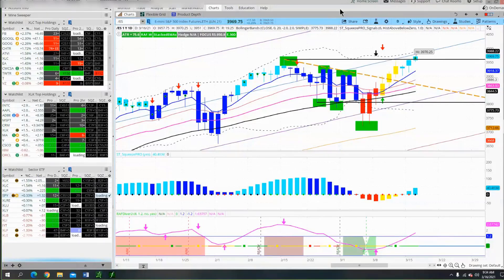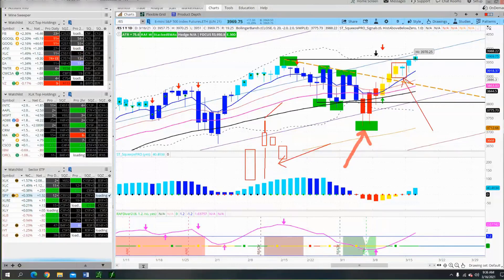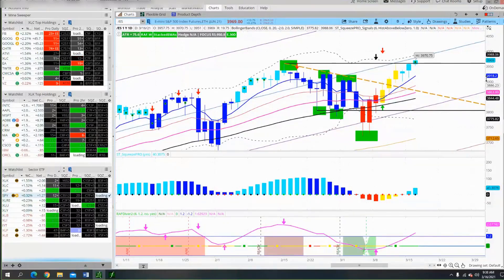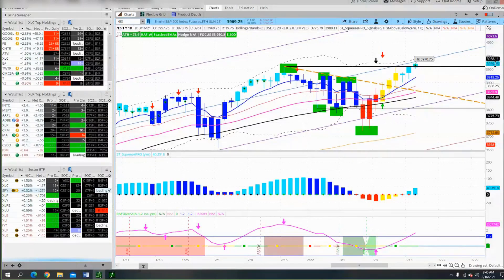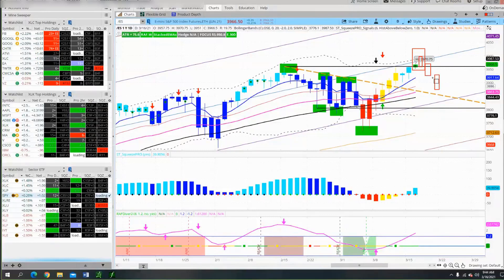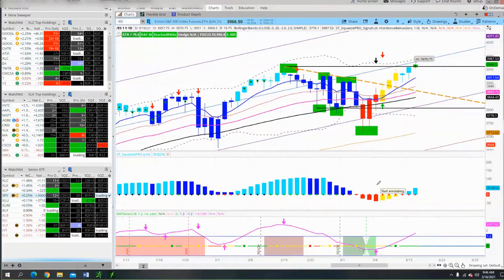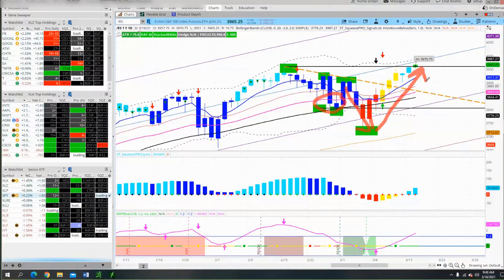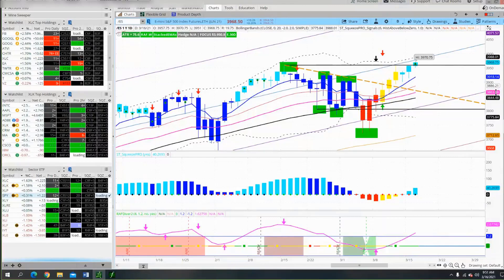The TTM Squeeze Setup: When is the BEST time to trade the Squeeze?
💰𝐁𝐎𝐍𝐔𝐒: SQUEEZE PRO Watchlist Custom Codes TOS plus GOODIES [Value $4K] (details below 👇)

🏫 𝐁𝐎𝐍𝐔𝐒: SQUEEZE PRO Watchlist Custom Codes for TOS (when you purchase either the 𝐒𝐪𝐮𝐞𝐞𝐳𝐞 𝐏𝐫𝐨 𝐁𝐮𝐧𝐝𝐥𝐞 𝐨𝐫 𝐑𝐞𝐚𝐝𝐲 𝐀𝐢𝐦 𝐅𝐢𝐫𝐞 𝐏𝐫𝐨 through my Simpler Trading Affiliate Link I will give you as a bonus the Squeeze Pro watchlist custom codes for TOS for free PLUS the RAF Label Code.

In this video, you're going to learn when is the best time to trade the squeeze. So if you're a struggling or beginning trader, and you want to learn more about the ttm squeeze then this video lesson is for you. If that interest you, then you must watch this video..

🔥 ANNOUNCEMENT: I just launched Trade Moore Daily to help make 2023 your best trading year ever. These are quick trading tips (less than 30 seconds) every day, delivered to your inbox for the next 90 days. It is completely free to register.. TradeMoore Daily: 90 Days of FREE Trading Tips to jumpstart your 2023

🏫 𝐎𝐩𝐭𝐢𝐨𝐧𝐬 𝐄𝐥𝐢𝐭𝐞 𝐌𝐚𝐬𝐭𝐞𝐫𝐲 𝐂𝐨𝐮𝐫𝐬𝐞 (by Jeff Moore) (𝐁𝐎𝐍𝐔𝐒: WEEK OF LIVE COACHING FREE with Purchase in April of my Options Elite AprilBonus)

👉 👉👉 𝐀𝐃𝐃𝐈𝐓𝐈𝐎𝐍𝐀𝐋 (𝐋𝐈𝐌𝐈𝐓𝐄𝐃-𝐓𝐈𝐌𝐄) 𝐁𝐎𝐍𝐔𝐒  (with purchase of either the Options Elite Mastery Course or Forex Mastery Course): 𝐓𝐎𝐒 𝐂𝐔𝐒𝐓𝐎𝐌 𝐂𝐎𝐃𝐄𝐒 & 𝐋𝐀𝐁𝐄𝐋𝐒: ATR Bubble Sticker, Hedge SPY Label Code, Squeeze Pro Signal Arrow Codes, Stacked EMA Code, RAF Momentum Pro Label, Squeeze Pro TOS Watchlist Columns... FREE Today (Bonuses Value $4,345) with purchase of Options Elite Course today 💰)!

👉👉👉👉 𝐉𝐎𝐈𝐍 𝐌𝐄 𝐎𝐅 𝐅𝐀𝐂𝐄𝐁𝐎𝐎𝐊: Trading & Automation Private FB Group - JOIN my private FB group, Wealth Zone Accelerator Trading & Automation Division; come hang out with me on my 𝐋𝐈𝐕𝐄 𝐜𝐥𝐚𝐬𝐬𝐞𝐬 𝐞𝐯𝐞𝐫𝐲 𝐓𝐮𝐞𝐬𝐝𝐚𝐲 𝐚𝐧𝐝 𝐓𝐡𝐮𝐫𝐬𝐝𝐚𝐲 (If you request to join you must answer the 3 initial questions or we won't approve you)!